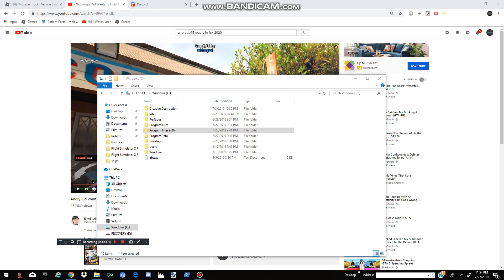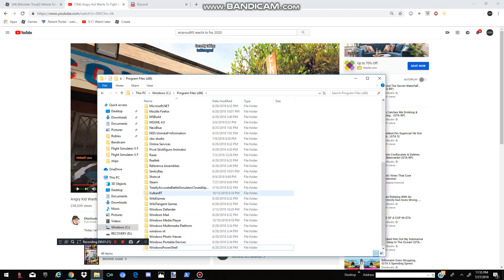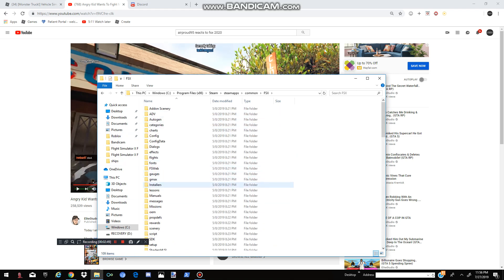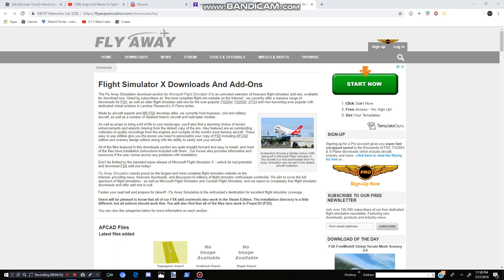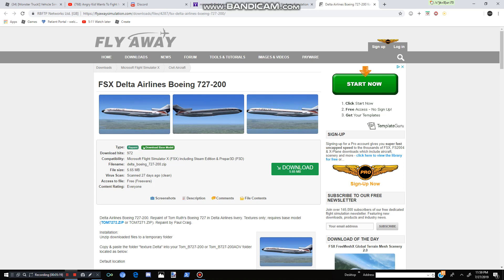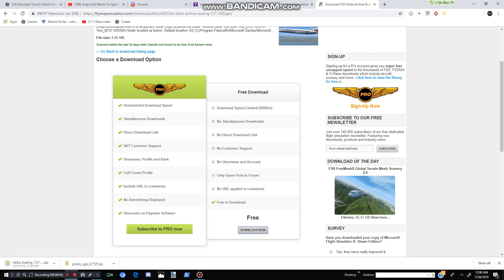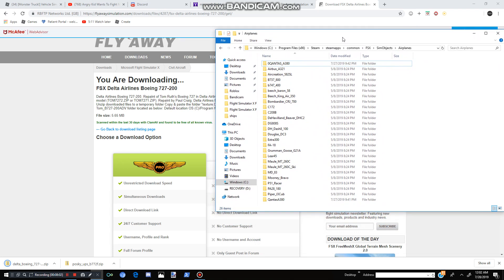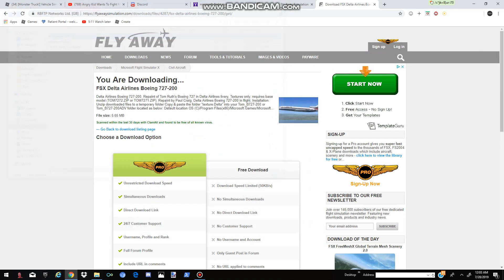How To Download Mods Into FSX 2019 Version